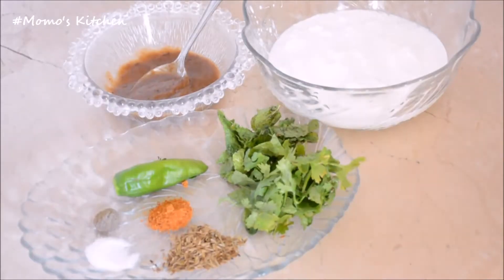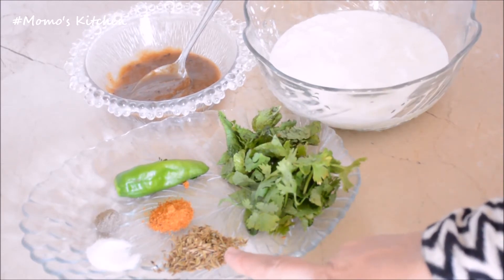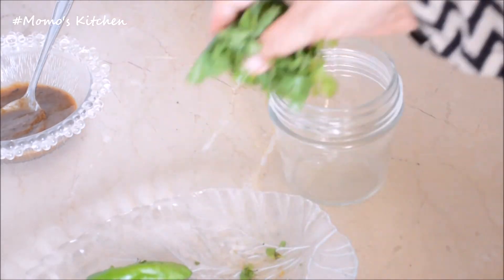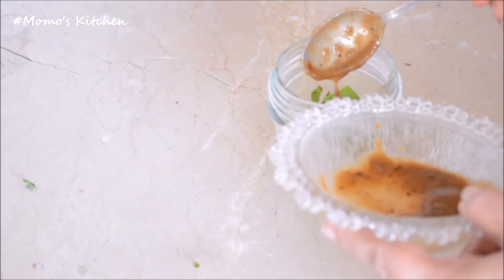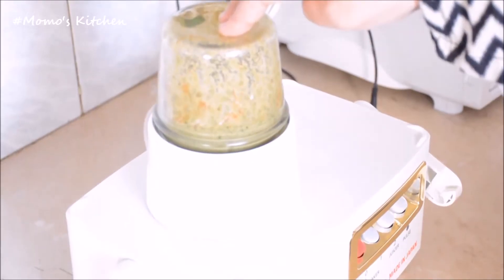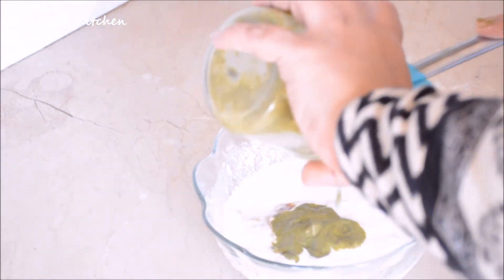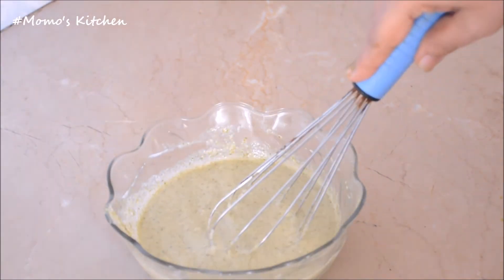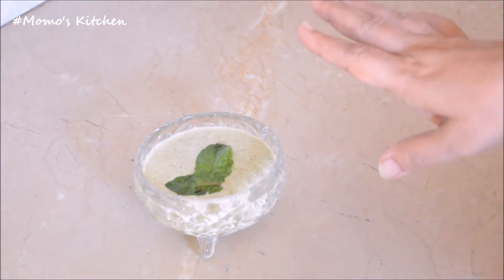Roll Corner Ka Mashoor Raita Recipe - Momo's Kitchen